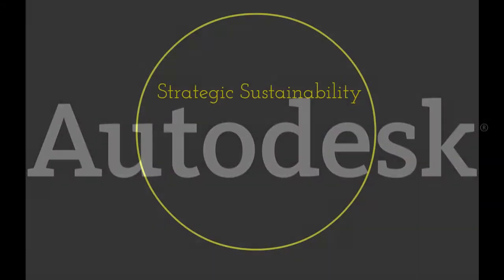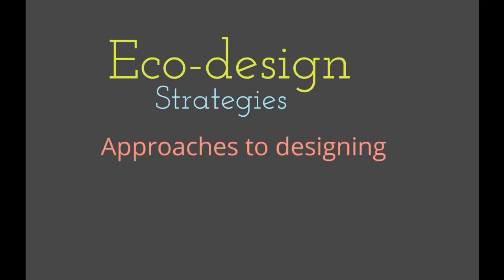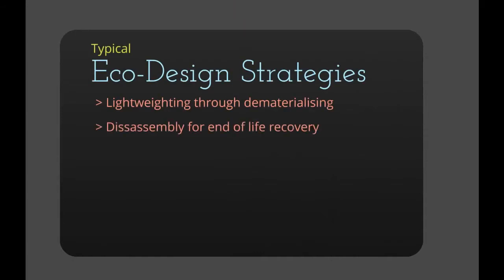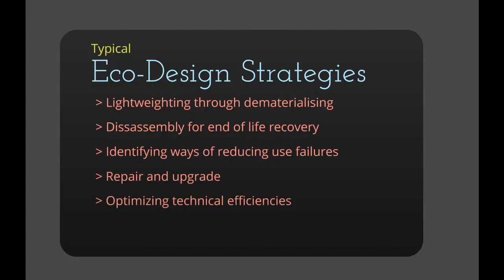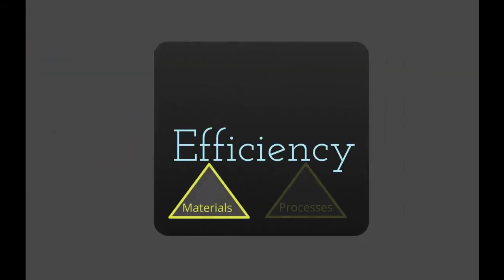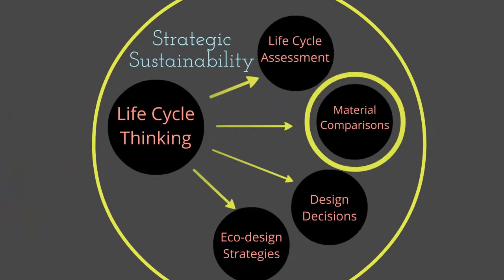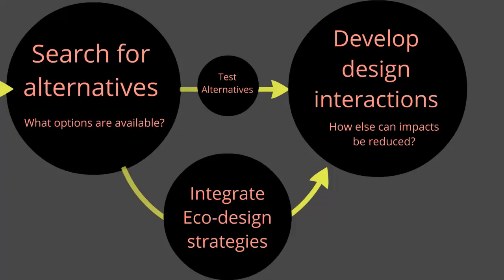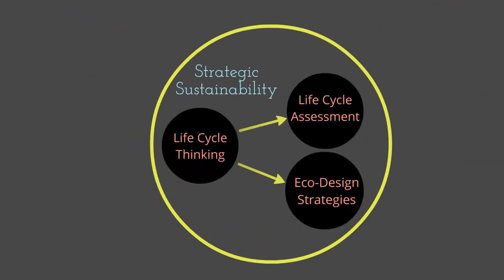Eco Design Stratergies and Strategic Sustainability for Product Design Engineer Tutorial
Sustainability strategist and eco-designer Leyla Acaroglu provides an overview of eco design strategies as part of a strategic sustainability workflow in product design and engineering in Autodesk Inventor. This video forms part of a series of introductory tutorials on core concepts in strategic sustainability including; using the Eco Materials Advisor in Autodesk Inventor, introduction to life cycle thinking and and life cycle assessment. This sereis was developed for Autodesk Inc.